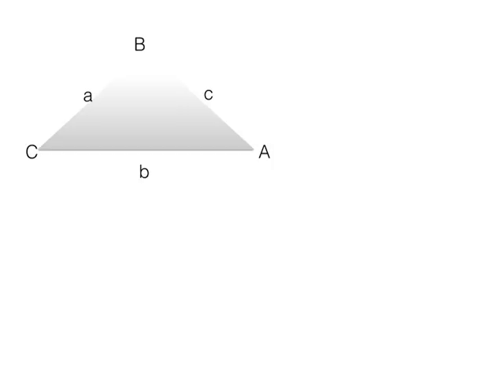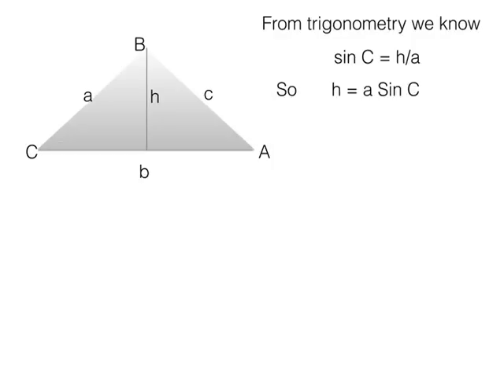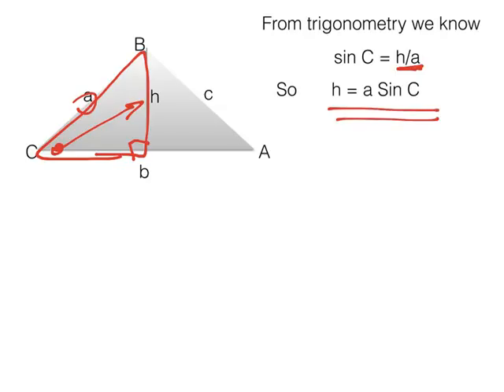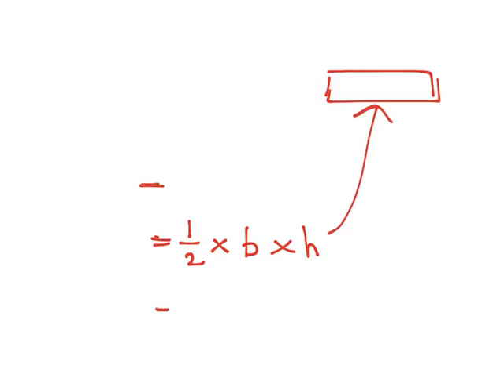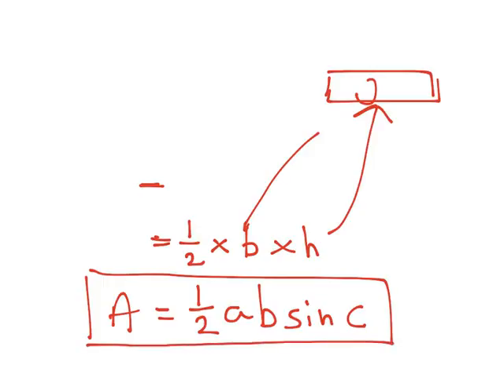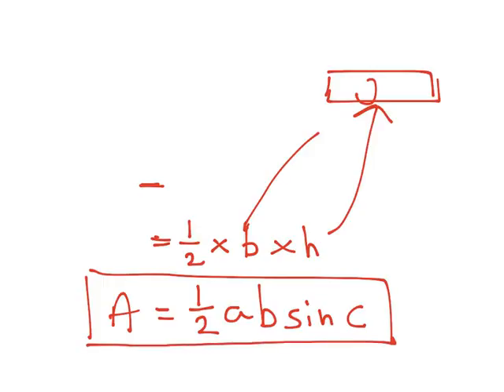Area of a triangle using trigonometry tutorial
In this video we find the area of a triangle using trigonometry.